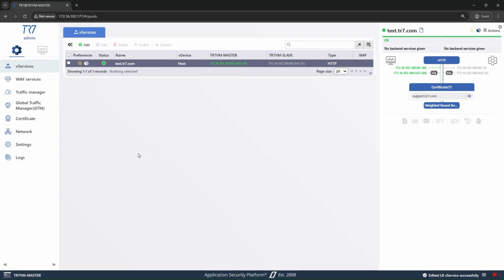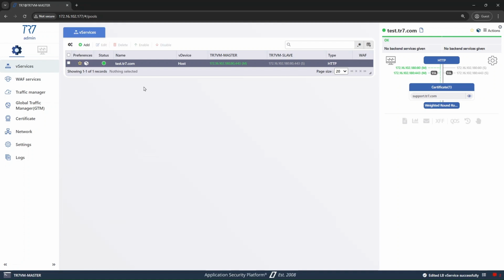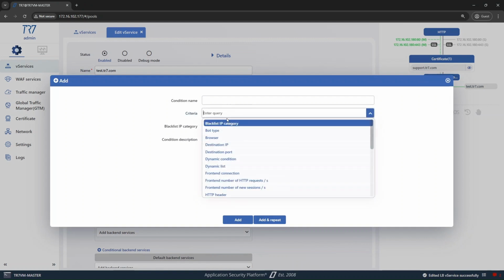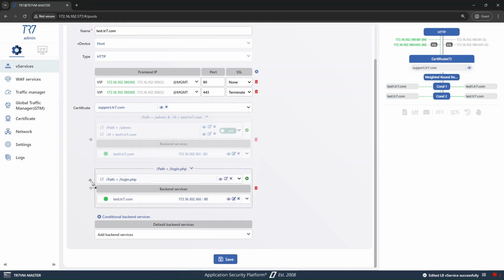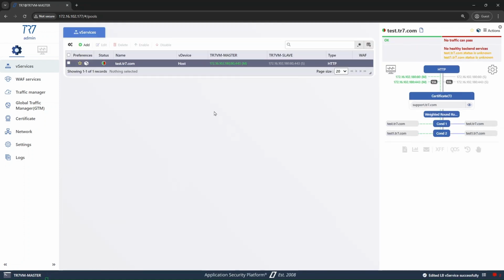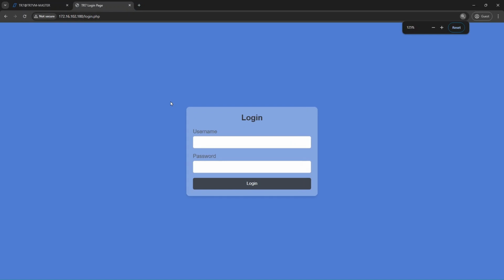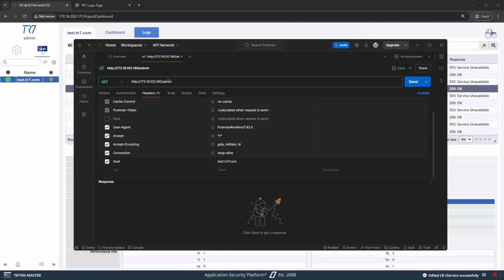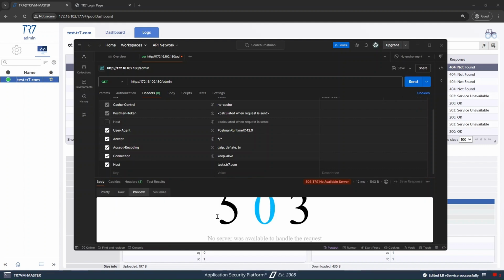TR7 FAQ Series | How is Content Switching Performed in TR7?